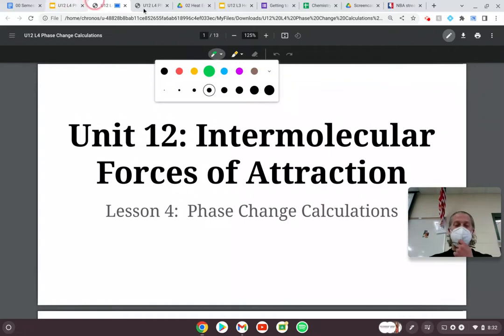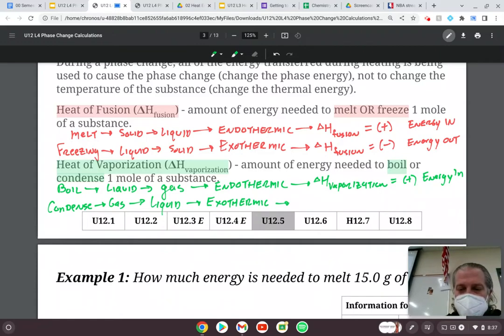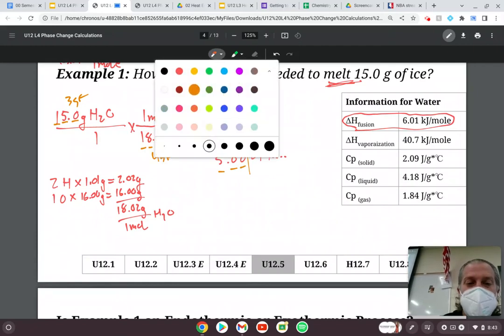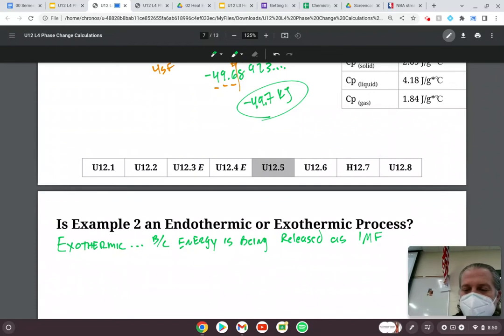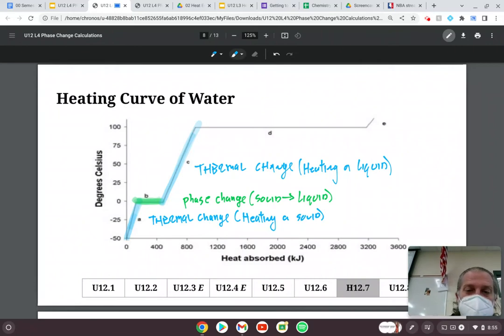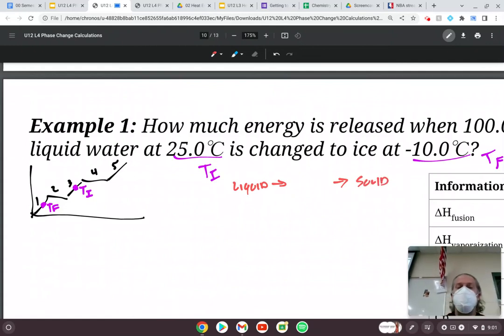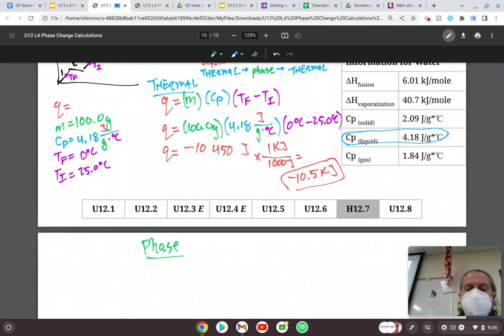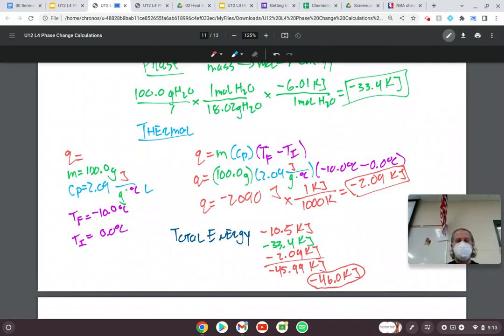U12 IMF L4 Phase Change Calculations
Lesson about phase change calculations and the heating curve of water calculations.